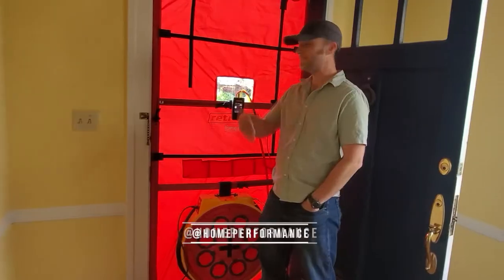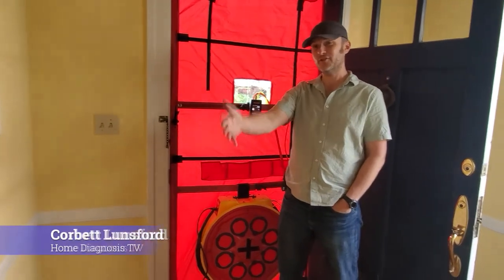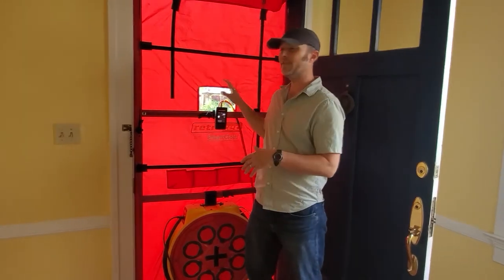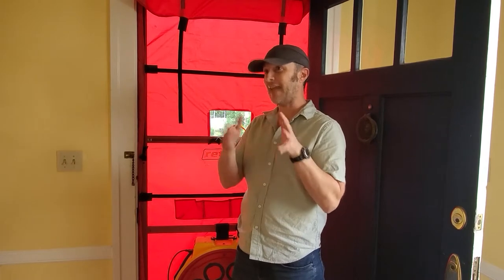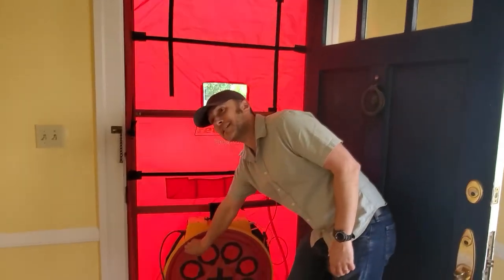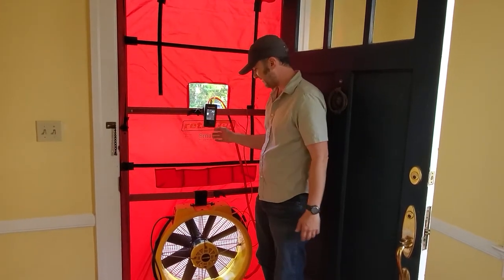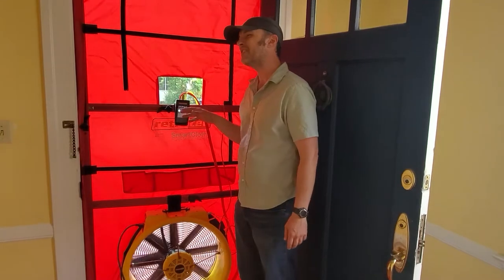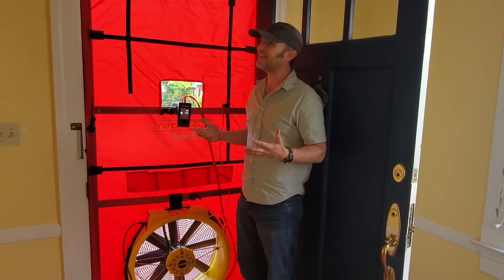Leakiest House In Atlanta || Blower Door Test by Corbett Lunsford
is getting ready to start demolition on the 1920sMakeoverATL and works with Corbett Lunsford to conduct a blower door test.

After the test, Corbett admitted that the results were worse than expected and were even worse than a recent test on another historical house.